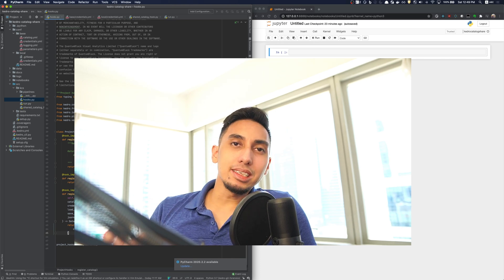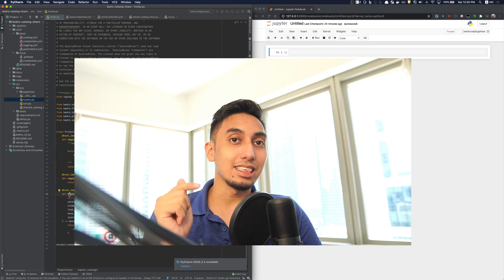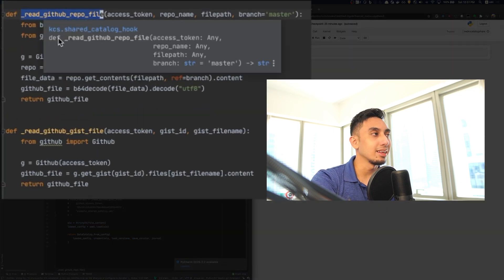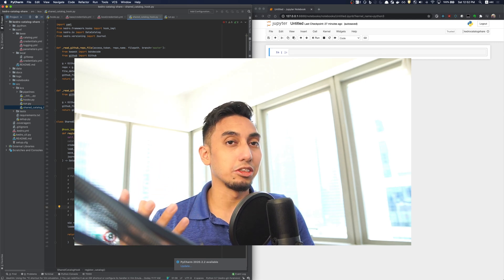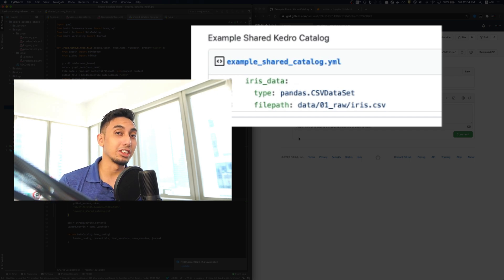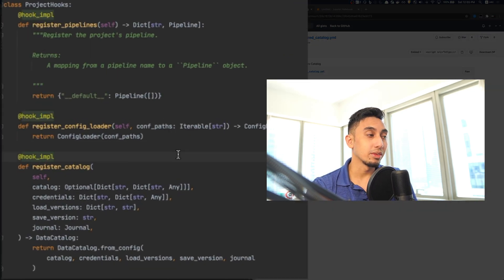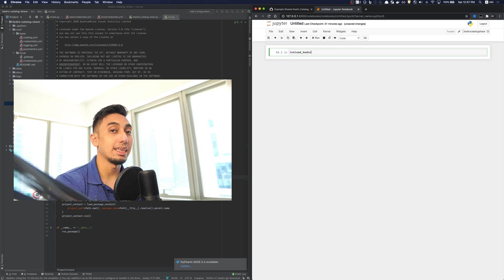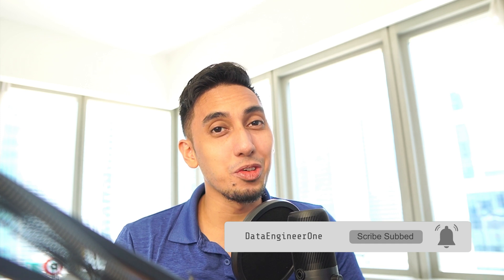Creating Shared Catalogs for your Kedro Projects on GitHub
As kedro becomes more and more popular, the need to share your data catalog will become ever more likely. Thanks to kedro's new hooks, it makes it super easy to share catalog entries between project teams. In this episode, I show you how this can be accomplished.

TIMESTAMPS:
0:00 Introduction
0:31 Recap of Hooks
0:58 Explanation of the Catalog Theory
1:34 Looking at the GithubCatalogHook
4:51 Installing the Hook
5:52 Running the Example
6:26 Taking this Further
6:43 Happy Pipelining!